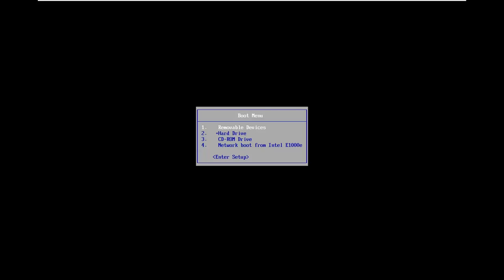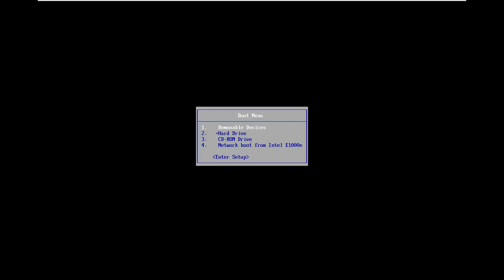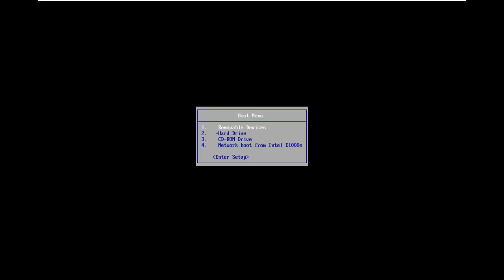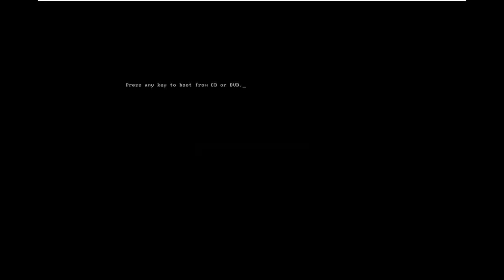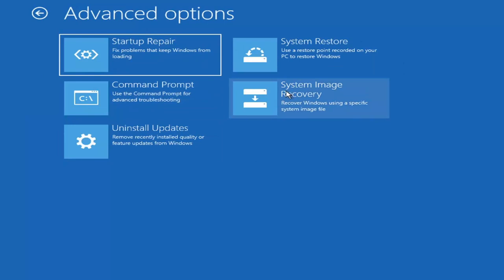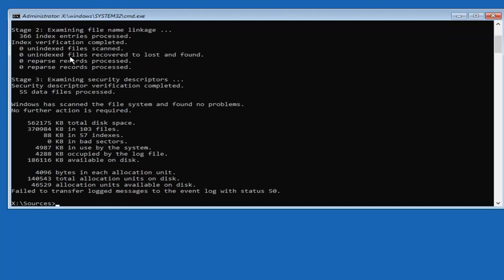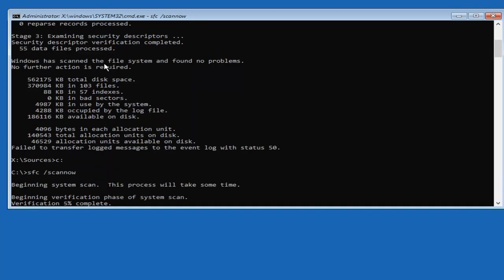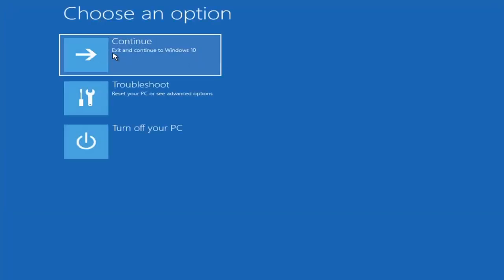Smart Hard Disk Error / How to Fix It / Error 301 HP [2024 Solution]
Smart Hard Disk Error / How to Fix It / Error 301 HP [Solution]

Some Windows users are no longer able to start up their computer as they end up receiving the Hard Disk 1 Quick (303) error during the initial startup sequences. Other users are reporting that they end up receiving this issue intermittently. This problem is confirmed to occur on Windows 7, Windows 8.1, and Windows 10.